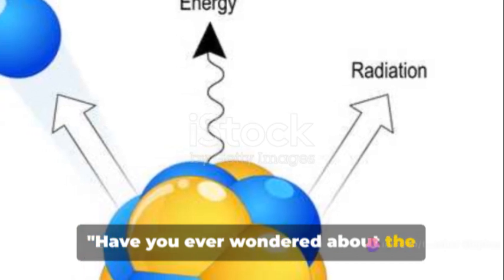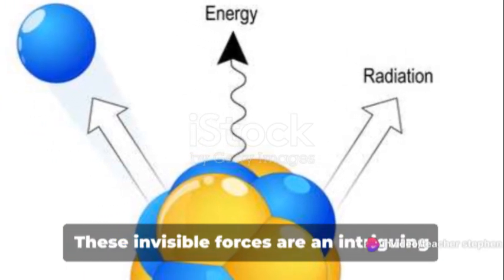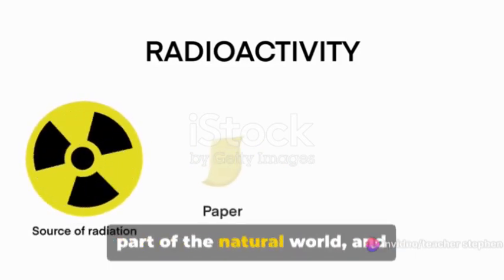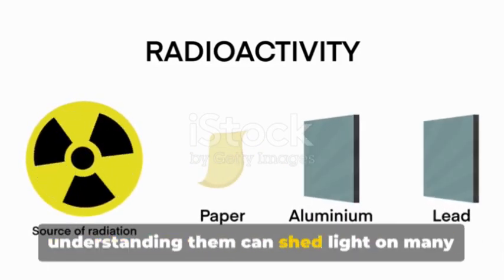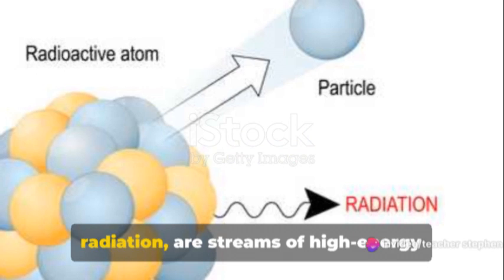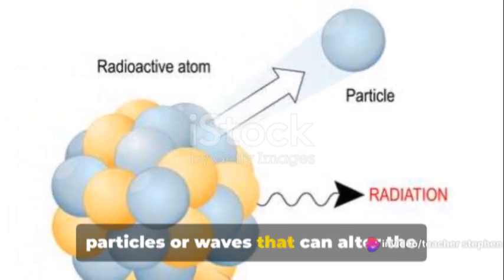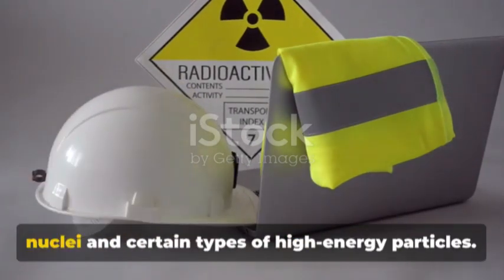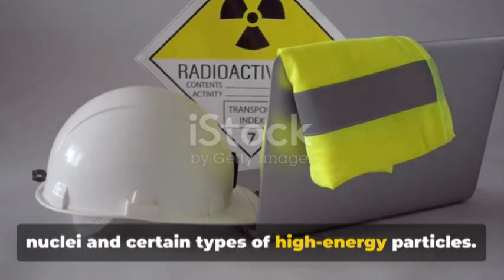Radioactive radiations(rays) explained: Alpha, beta and Gamma rays.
The three main radioactive rays, alpha, beta and gamma rays are herein briefly discussed.